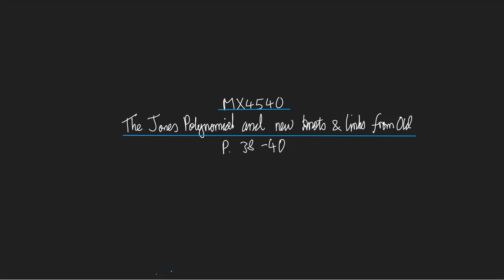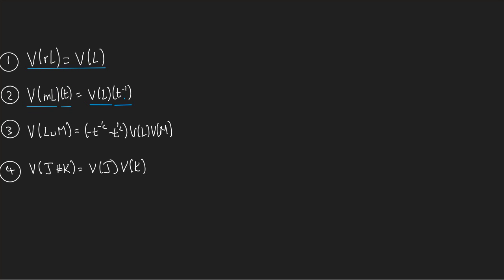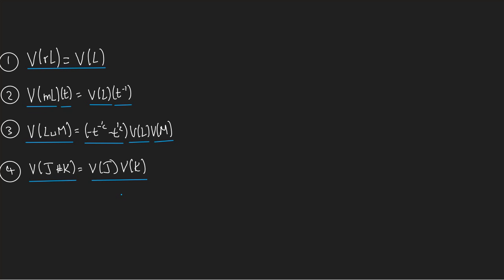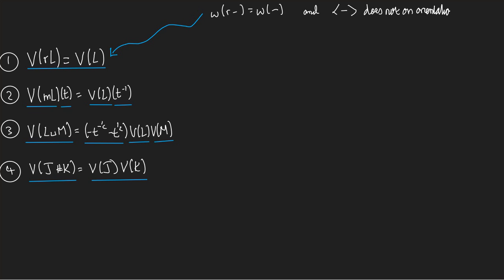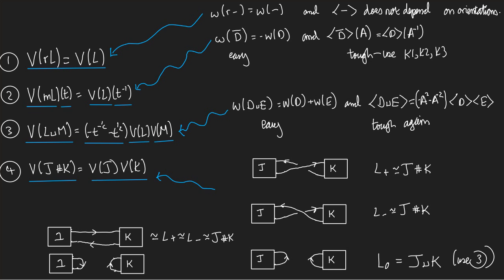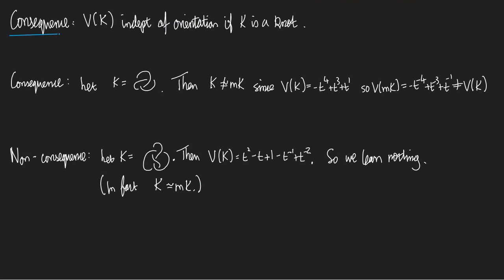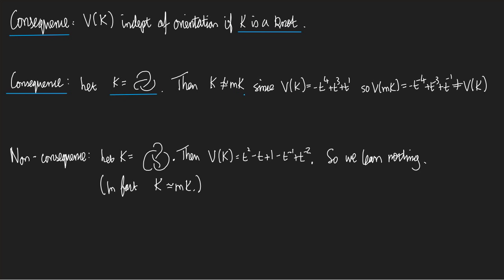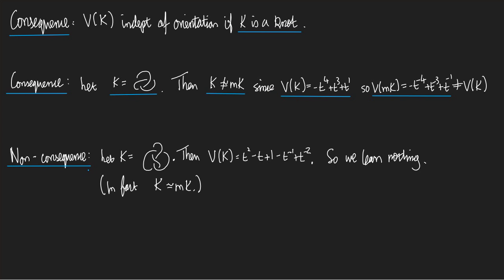The Jones polynomial and new links from old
Based on Section 6.5.  (Warning, the video mentions incorrect pages.)